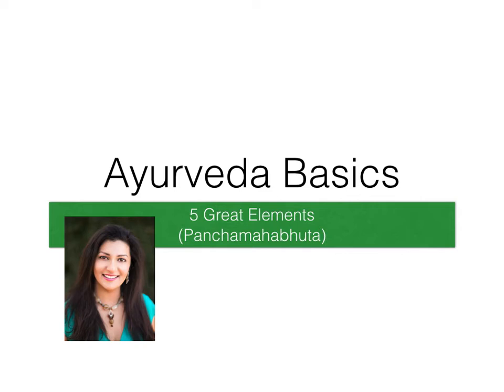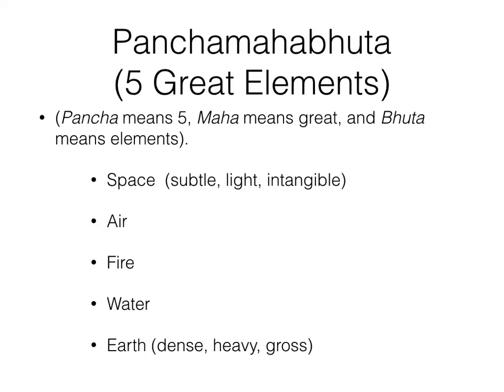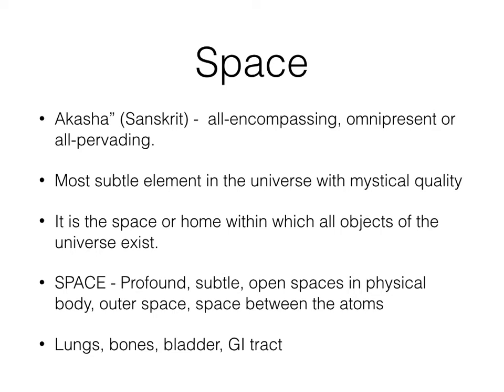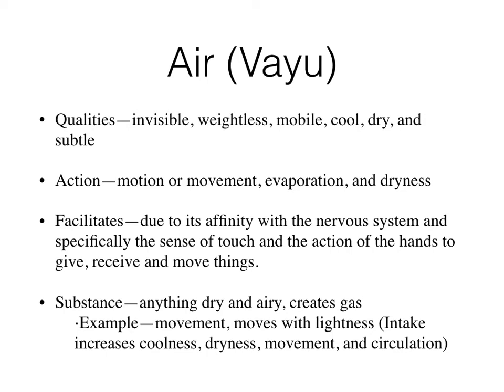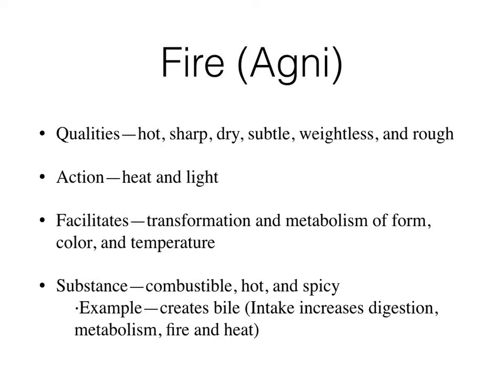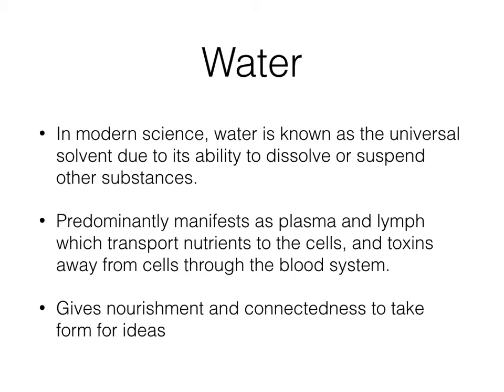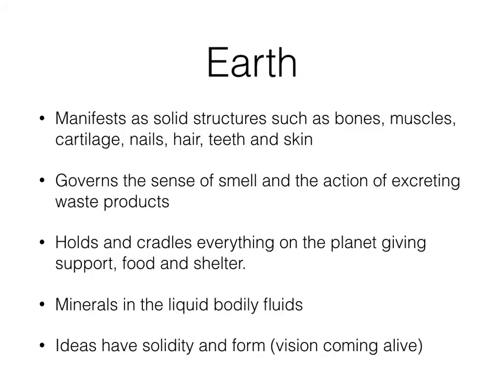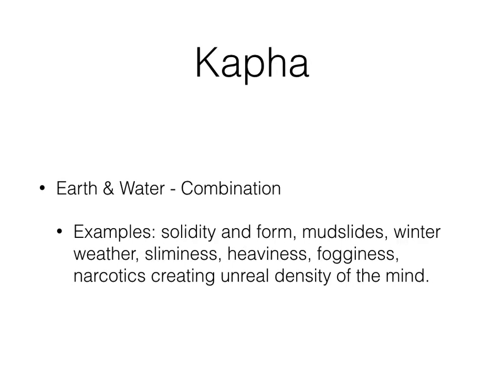Why You Feel Off: How the 5 Elements Control Your Life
Become an Ayurveda Lifestyle Coach!

What is Ayurveda?

Earth, Water, Fire, Air & Space are the basic 5 elements in the Universe as Ayurveda teaches us.

Ayurveda is a sister science of Yoga.  If you understand the elements, the understanding of personalities, relationship to food, lifestyle, and life in general becomes easier.  This knowledge is the basic understanding to customize yoga practices and prevent disease.

Understand the Pancha Mahabhuta, the five great elements that compose everything in the universe, and how they function in Ayurveda.

This guide breaks down the fundamental Pancha Mahabhuta principles to help you grasp the building blocks of Ayurvedic philosophy. We examine each of the five elements individually—Space (Akash), Air (Vayu), Fire (Agni), Water, and Earth (Prithvi)—focusing on their distinct qualities, specific actions, and physical substances. Whether you are a student of traditional health systems or simply curious about the natural world, this overview clarifies how these forces interact.

By learning these core Ayurvedic elements, you gain a clearer perspective on the physical and energetic composition of the universe. We also explore the unique relationship between Fire and Water, setting the stage for understanding how these elements influence human biology. This foundational knowledge is essential for grasping the more complex Dosha theory topics coming in future lessons.

0:00 The Foundation of Ayurvedic Elemental Theory
2:05 The Cosmic Origin of the Elements
4:37 Exploring Space and Air: The Subtle Realms
8:19 Fire and Water: Transformation and Cohesion
12:07 Earth and the Synthesis of Doshas